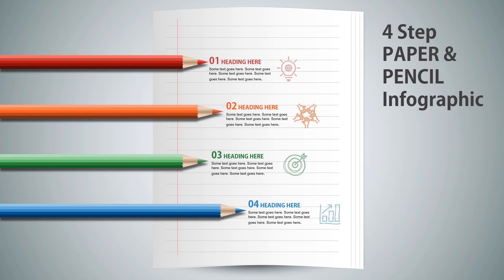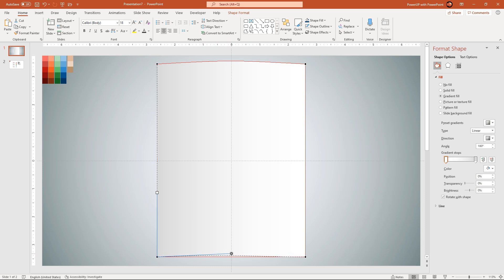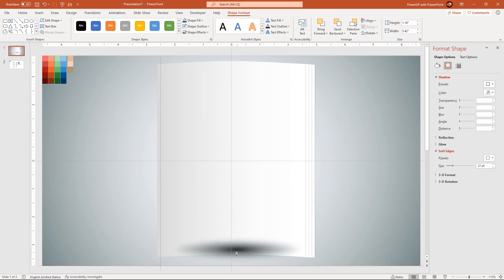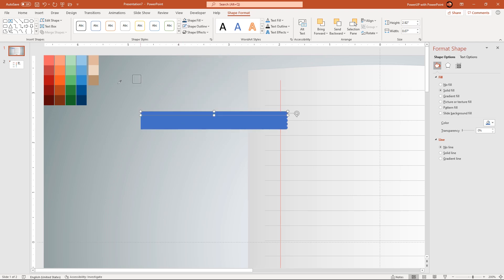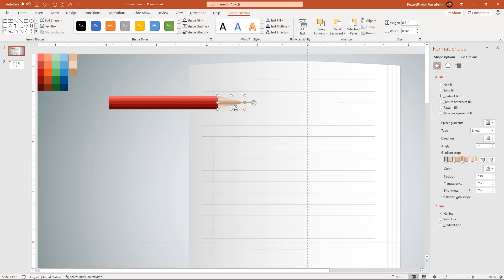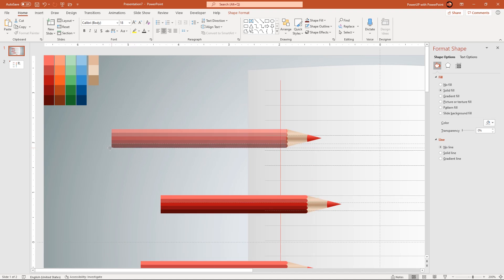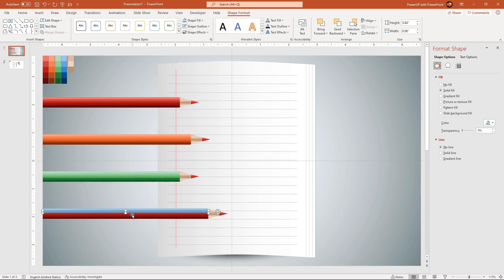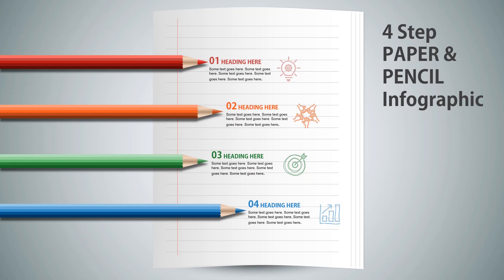71.Asthetic PowerPoint Presentation with 4 Step PAPER and PENCIL Slide design | Free PowerPoint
Asthetic PowerPoint Presentation.

This Video will show how to Create 4 Step PAPER and PENCIL Infographic in Microsoft PowerPoint.

Playlist Details : 📣